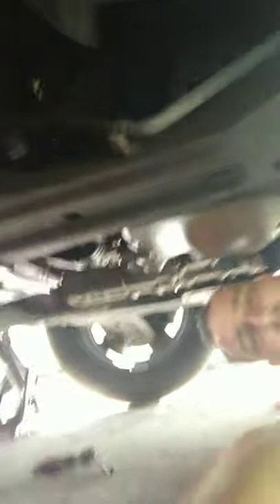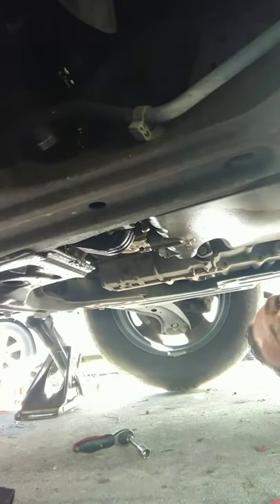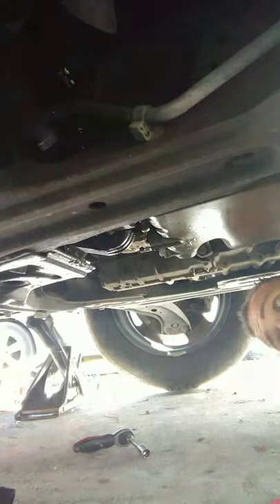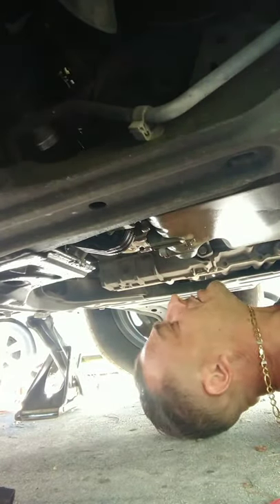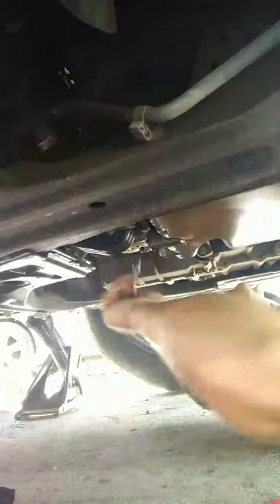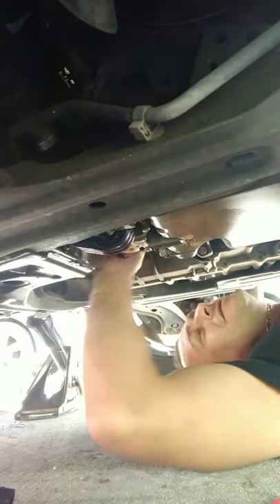2010 CRV crank sensor location replacement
this vehicle was a crank and no start. and no codes! it started out intermittingly. until  one day it just would not start. so it sounded like the crank sensor to me. after the install the vehicle started and is now throwing a code for bad connection to crank sensor . so I will have to investigate that